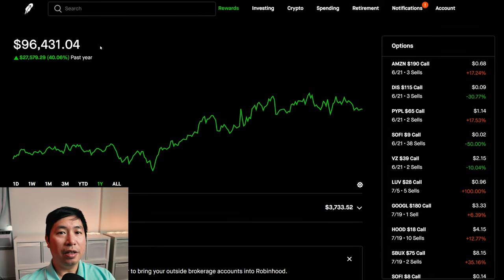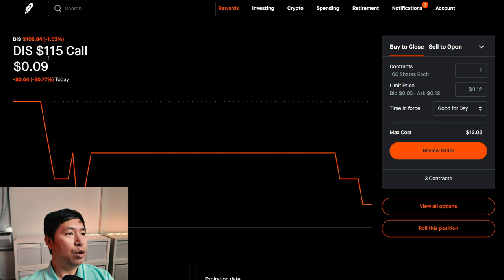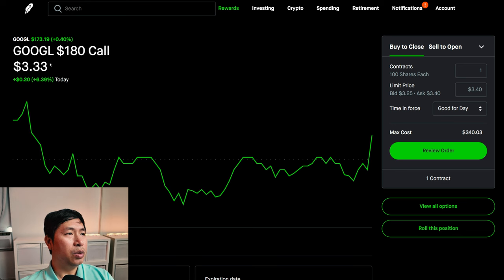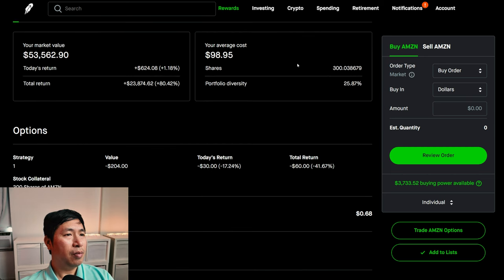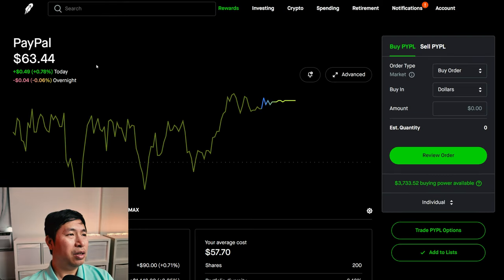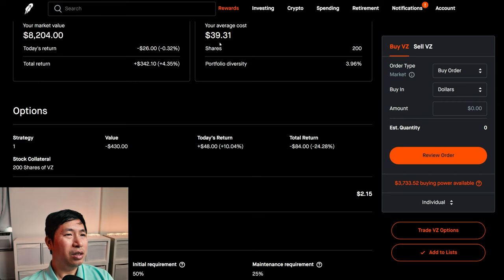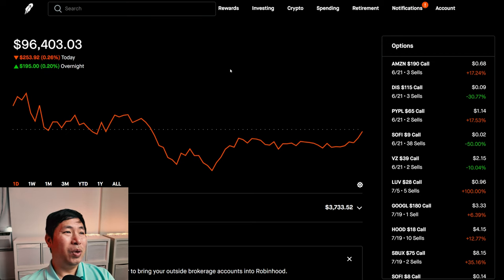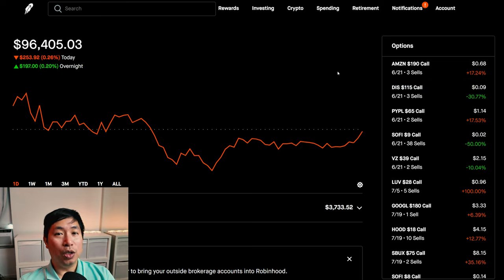$96K Stock Portfolio! All My Positions Revealed! 📈📈